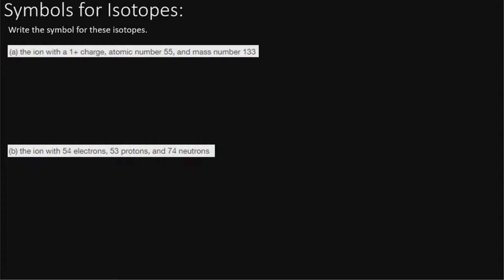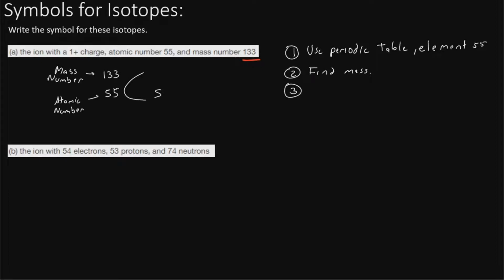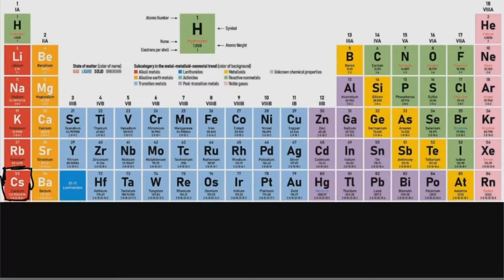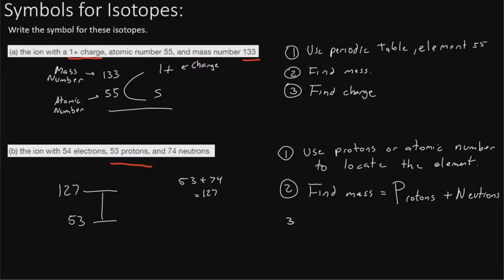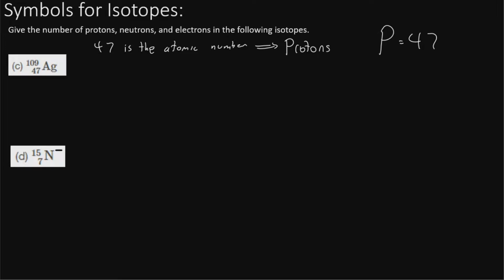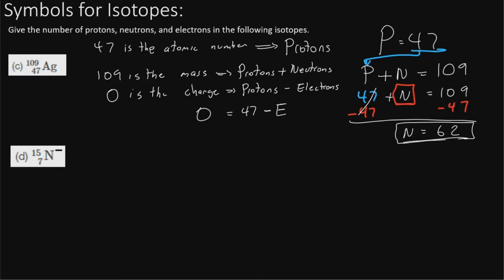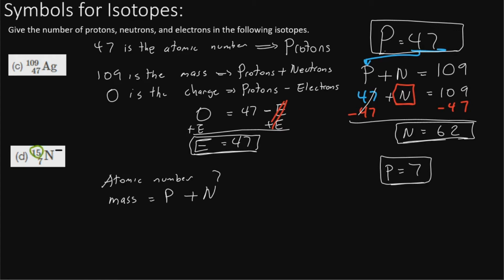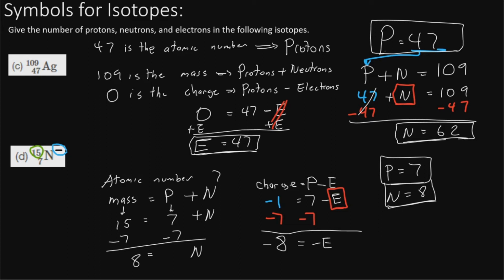CHM 151, Isotopes and ions